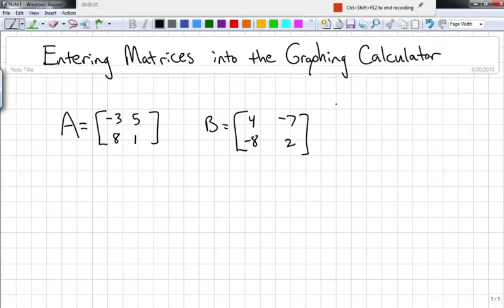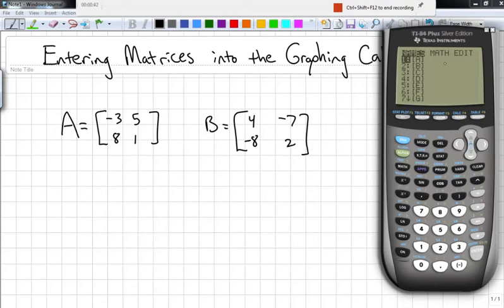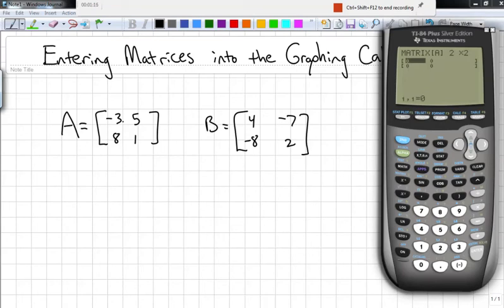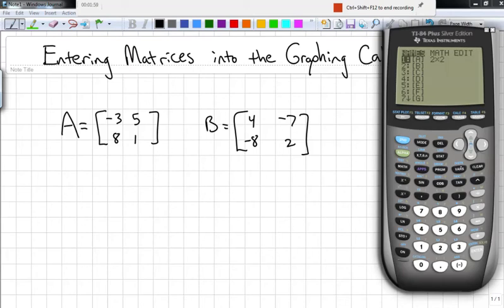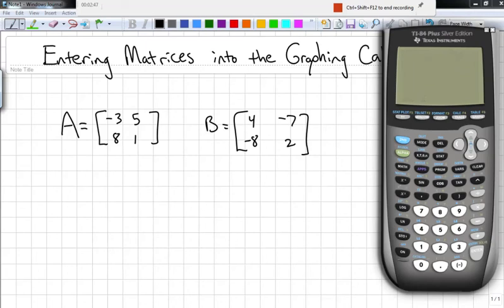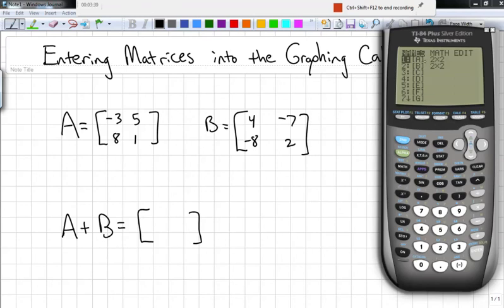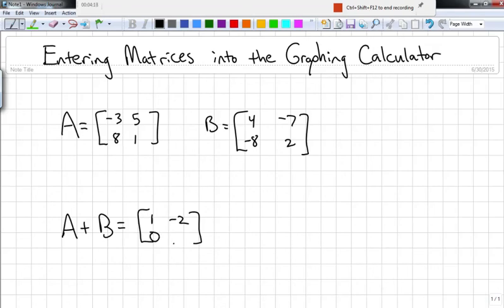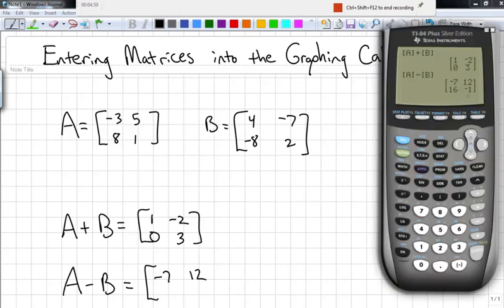Entering Matrices into the Graphing Calculator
Demonstration of entering matrices into the graphing calculator and adding and subtracting them